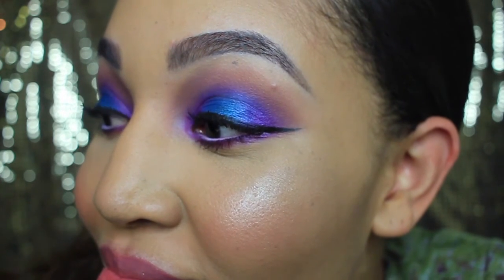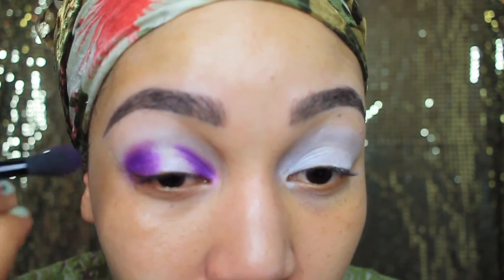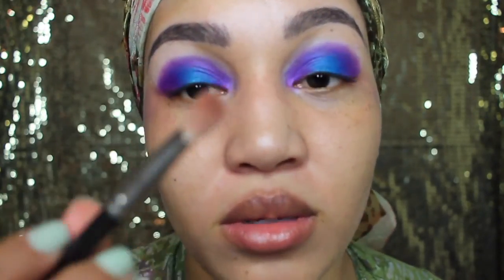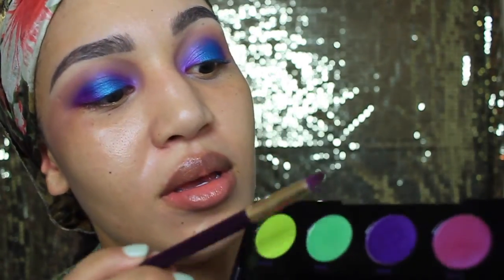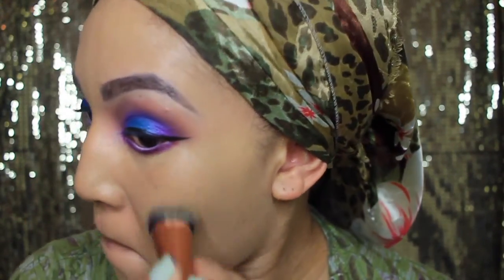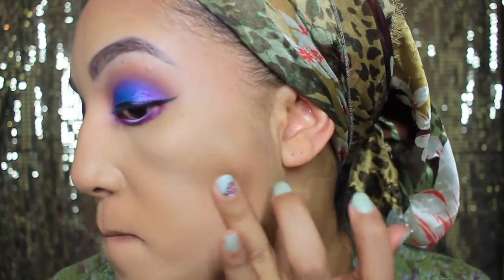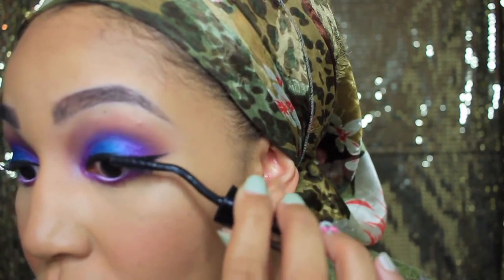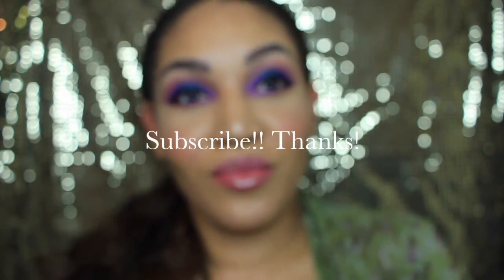Get ready with Urban Decay for Bright eyes using their Electric Pallet!!!!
THUMBS UP IF THIS VIDEO HELPS YOU OUT! :D
♡ I do not have an uploading schedule , but if you want to know when I upload, follow me on either Twitter, Facebook or Instagram! ♡

Editing : Caress Devine